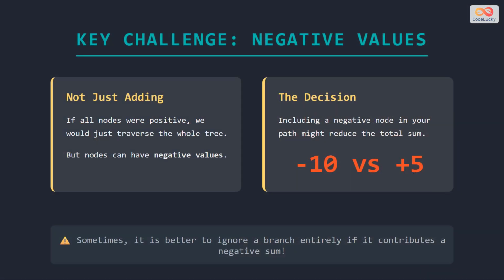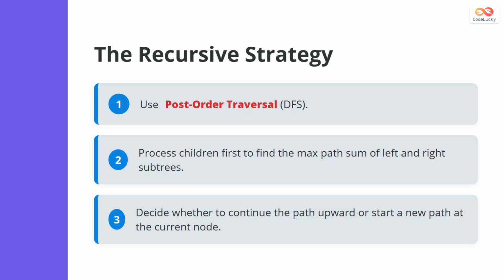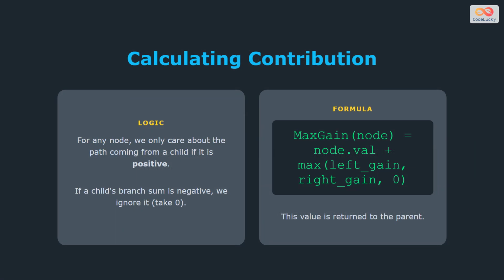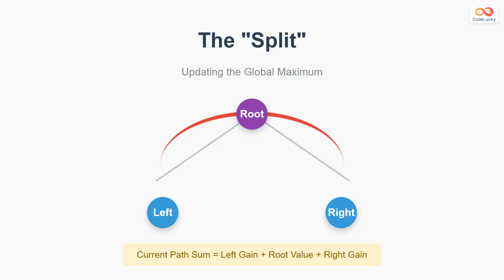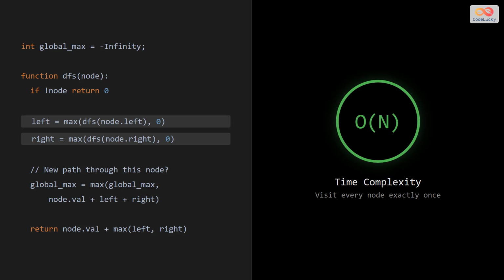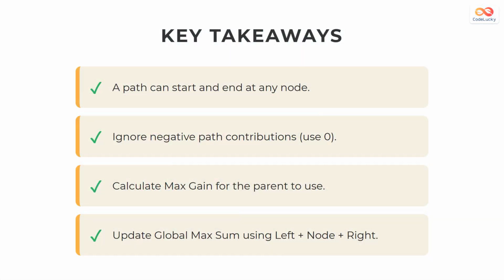Binary Tree Maximum Path Sum - LeetCode Hard Solution Explained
Struggling with the Binary Tree Maximum Path Sum problem on LeetCode? 🤯 This video breaks down the optimal recursive solution step-by-step, making a 'Hard' difficulty problem feel approachable!

In this comprehensive tutorial, we cover:
✅ Understanding what a valid 'path' really means in the context of binary trees (it doesn't have to pass through the root!).
✅ How to handle tricky edge cases like trees with only negative node values. 📉
✅ The recursive logic for calculating max gains from subtrees using Depth First Search (DFS). 🧠
✅ The crucial distinction between the path we return to a parent node versus the internal path calculation that updates our global maximum.
✅ Updating the global maximum variable at specific 'split' points within the recursion.

This is a classic 'Hard' interview problem that appears frequently in technical interviews for top tech companies like Google, Facebook, and Amazon. Mastering this problem will significantly strengthen your understanding of tree traversal algorithms and recursion. By the end of this visual guide, you'll understand exactly how to traverse the tree and construct the maximum sum path efficiently with O(N) time complexity.

Chapters:
00:00 - Binary Tree Maximum Path Sum
00:13 - What is a Path?
00:30 - Key Challenge: Negative Values
00:48 - The Recursive Strategy
01:04 - Calculating Contribution
01:22 - The Split
01:42 - Algorithm Walkthrough
02:04 - Complexity Analysis
02:22 - Key Takeaways
02:39 - Outro